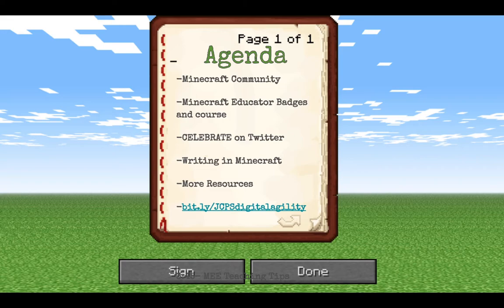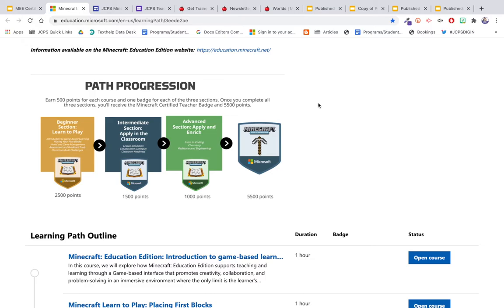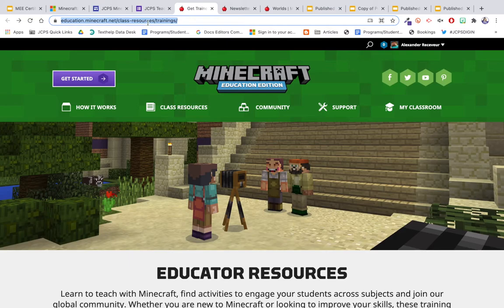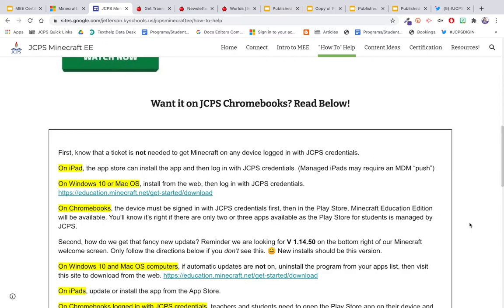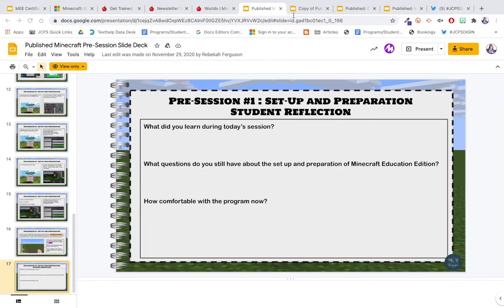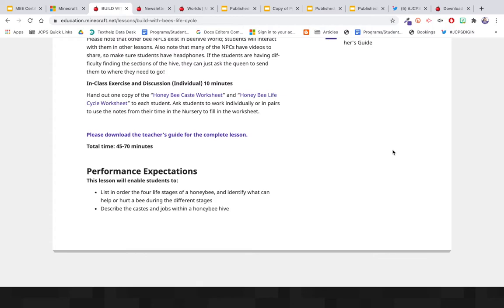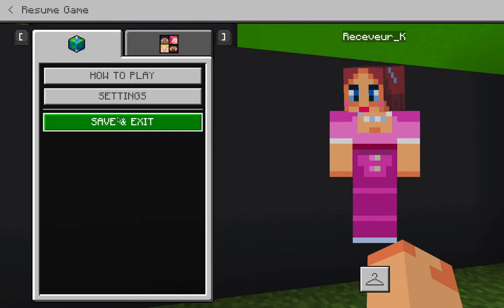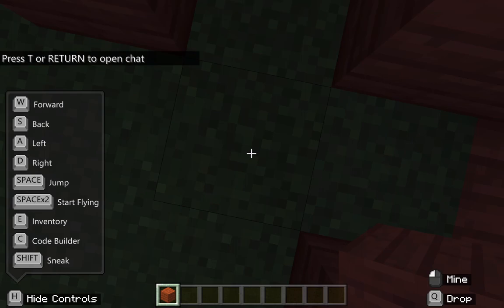Minecraft Education Teacher Certification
Digital Innovation Leader: Kathleen Receveur